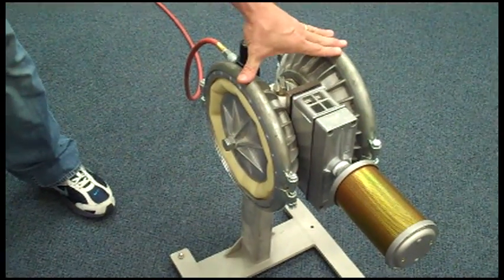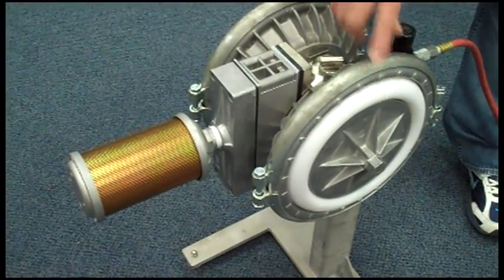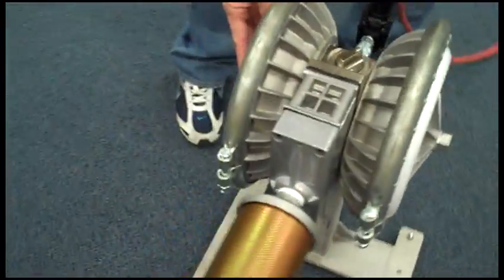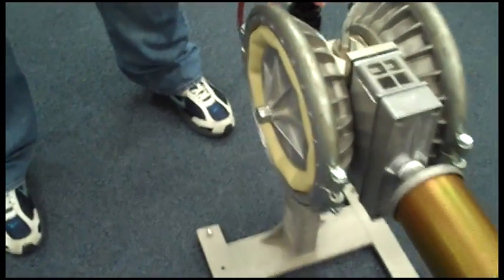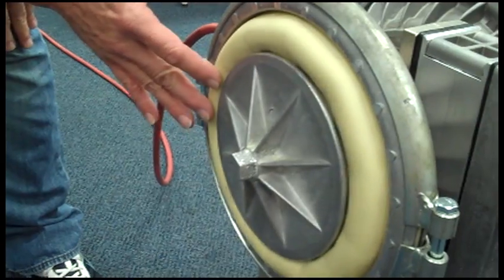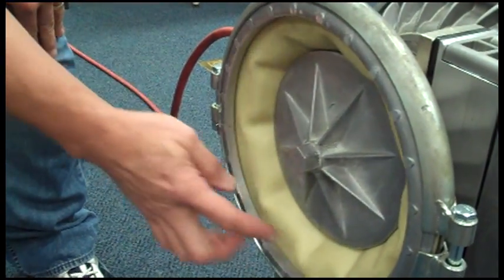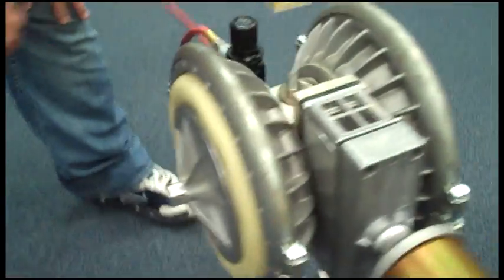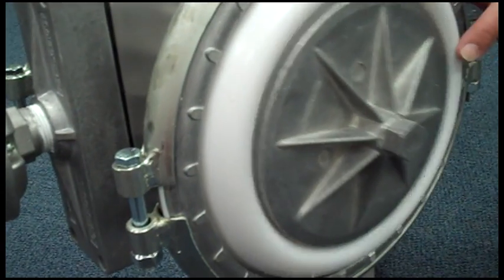Wilden Introduces Full-Stroke PTFE Diaphragms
INTRODUCTION OF FULL-STROKE PTFE DIAPHRAGMS
FOR ADVANCED™ AND ORIGINAL™ SERIES PUMPS

Wilden is proud to announce the availability of full-stroke PTFE diaphragms for 25 mm (1") through 76 mm (3") pumps. These new diaphragms use the same shaft* and hardware as Wilden's current Rubber and Thermoplastic Elastomer (TPE) diaphragms to maximize performance and increase part commonality.

Since that time, Wilden® has forged a long-lasting legacy as the global leader in AODD pump technology. Thanks to a dedication to pioneering new innovations while providing unparalleled excellence in customer satisfaction, our family of AODD pumps is unmatched in reliability, durability, efficiency, and performance.